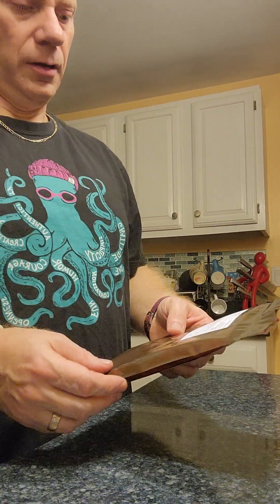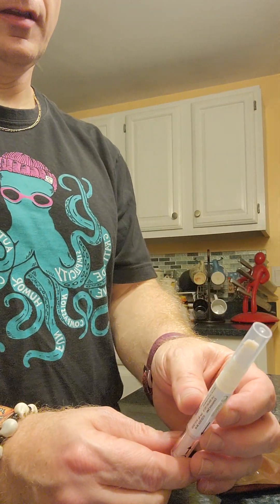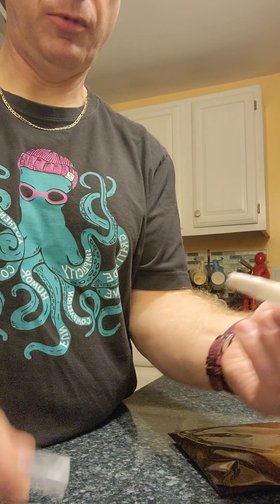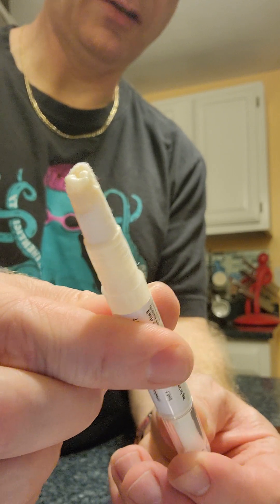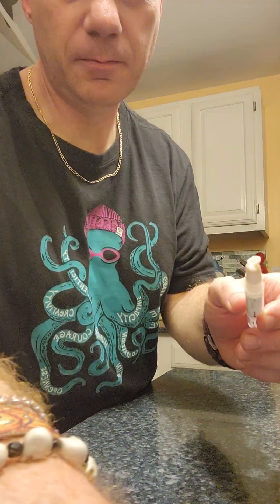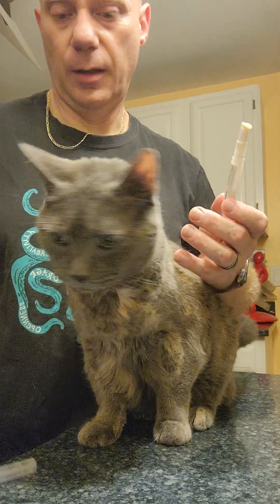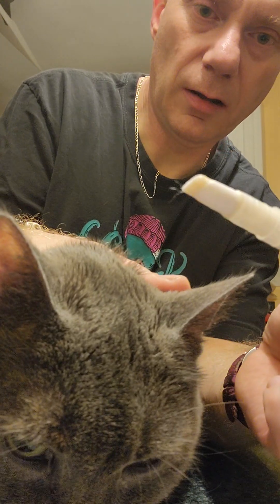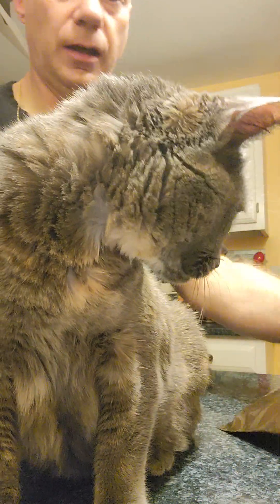Methimazole administration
How to give the cat methimazole (hyperthyroid medication)